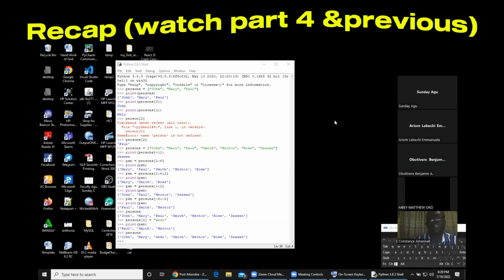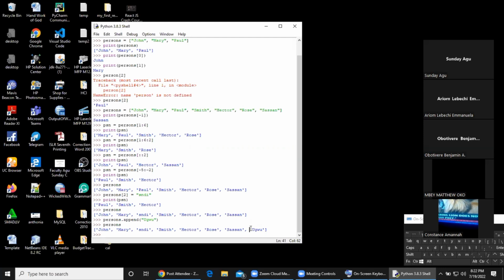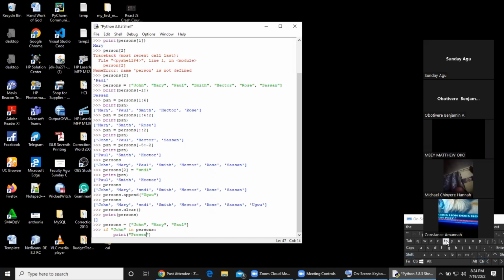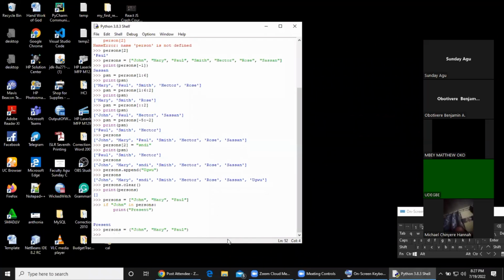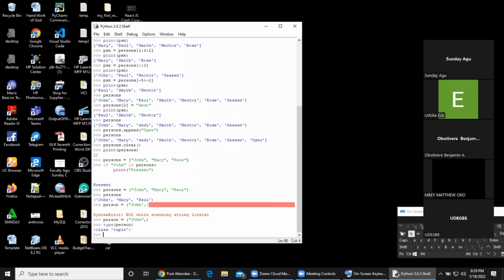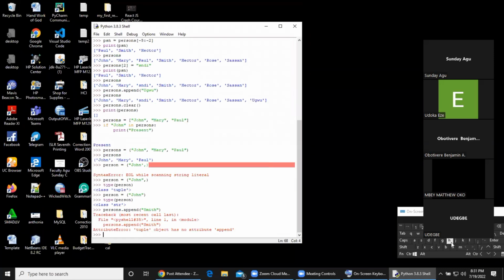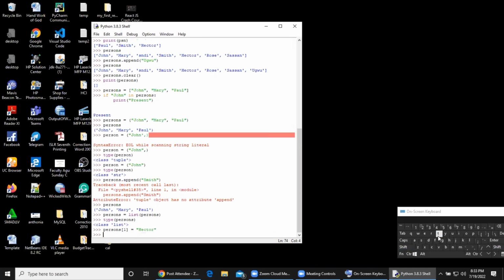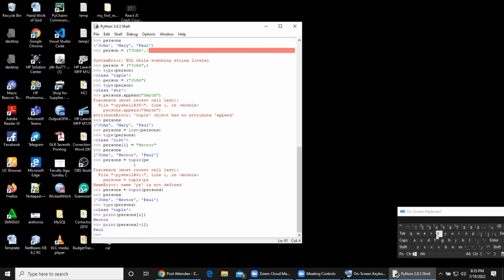Coding with Python for Capacity Building #3: Working with Python Lists and Tuples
Welcome to Part 3 of the Coding with Python for Capacity Building series!
In this tutorial, we briefly conclude our discussion on Python Lists by covering how to grow and shrink lists, building on concepts introduced in Part 2. We then introduce one of Python's most important data structures: Tuples.

00:00  Concluding our discussion on Python Listsin from Part 2:  Growing & Shrinking a List
01:45 Empting a List
02:39 Checking Object in a List
04:11 Tuple - Creating tuple
08:11 Adding elements to a tuple
09:29 Changing elements in a turple
11:37 Accessing element of a Tulpe

In this video, you will learn:
✅  Creating tuples in Python
✅  Adding elements to a tuple
✅  Changing elements in a tuple
✅  Accessing tuple elements
✅  Understanding the differences between lists and tuples

This lesson is designed for beginners, students, researchers, professionals, and anyone interested in learning Python programming for personal development, academic work, data analysis, Artificial Intelligence, and software development.

By the end of this video, you will have a solid understanding of how tuples work and when to use them in your Python programs.
• Topics Covered:
• Review of growing and shrinking Python lists
• Creating tuples
• Modifying tuple contents

If you find this video helpful, please:
* Share with others who are learning Python